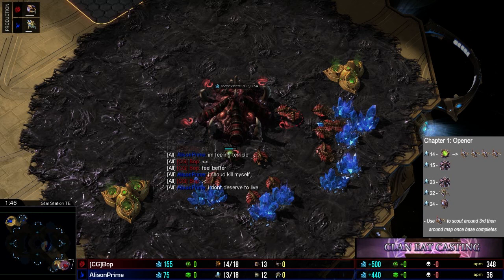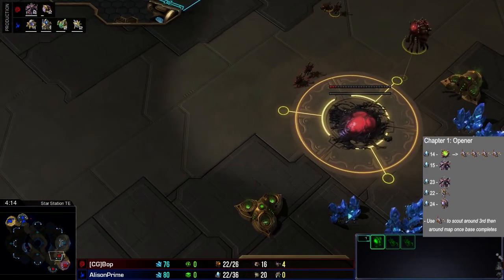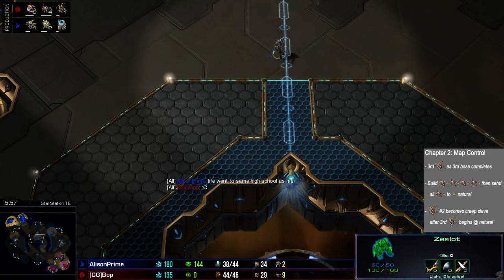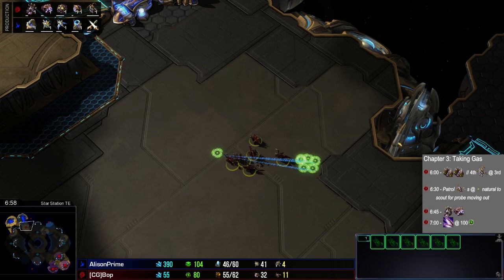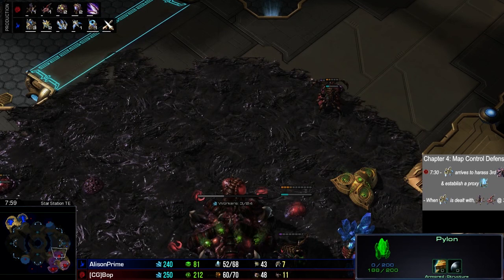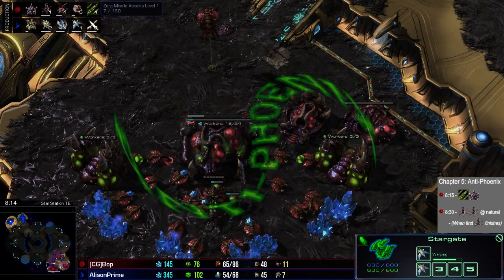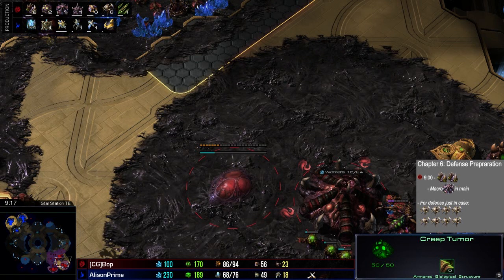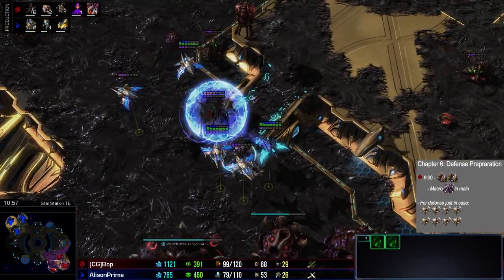Performing a Lightning Fast Roach Max with Burrow Movement (Zerg versus Protoss)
Today we'll be taking a look at a wonky, crazy style to add to your arsenal of builds. This is NOT one of those builds you'll be able to pull off 2 or 3 games in a row against the same opponent, but it's a great build to mix into a best of 3 or into your ladder play.

This build is a spring-off of Stephano's roach max, this time utilizing a very early burrow movement upgrade in order to minimize damage from MSCs and to make Force Fields deal-withable.

This style is particularly potent against Stargate openers: reason being, no observer for quite some time. There is also an abnormally weak defense at the front of a Stargate opener, usually relying on a sole cannon or two with little gateway backup. This makes a roach max build particularly potent -- it won't be very cost effective, but it definitely gets the job done!

- Shaft